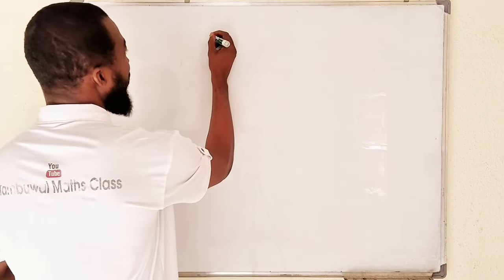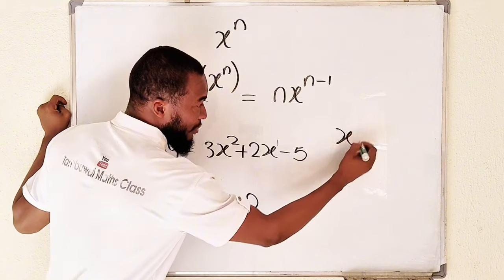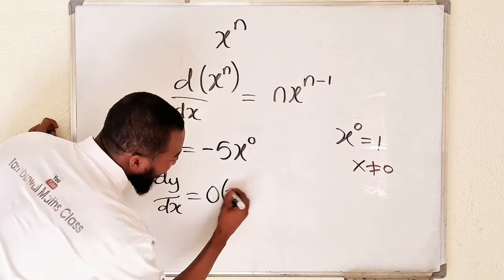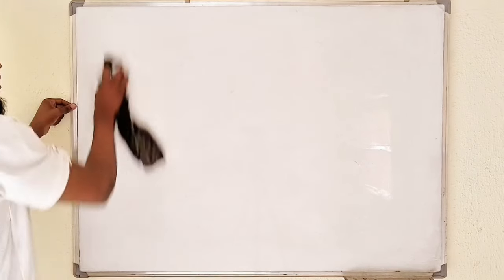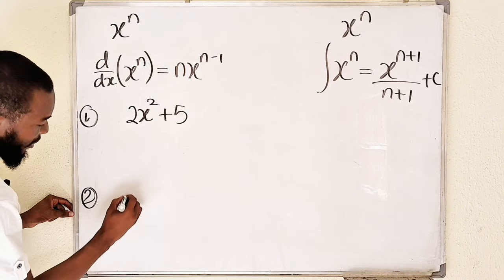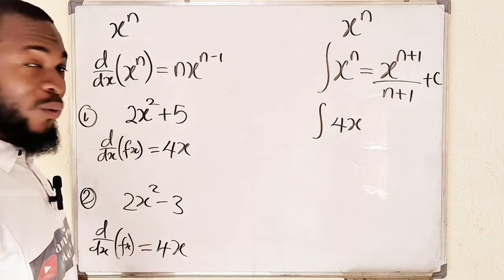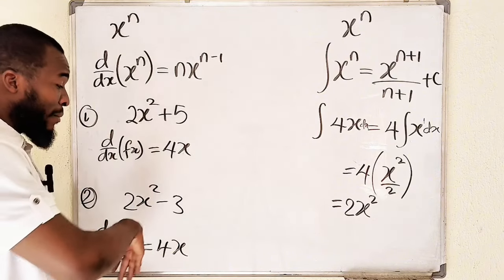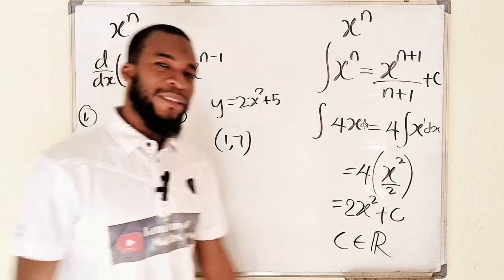Why the constant of integration and why is the derivative of constant equal to 0